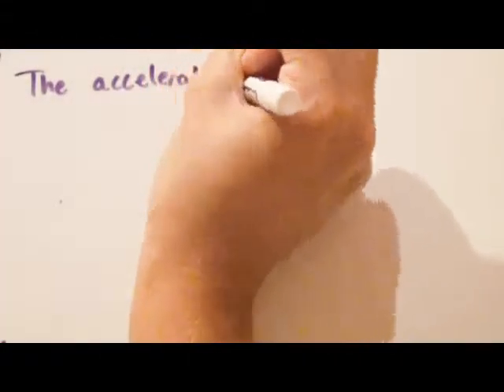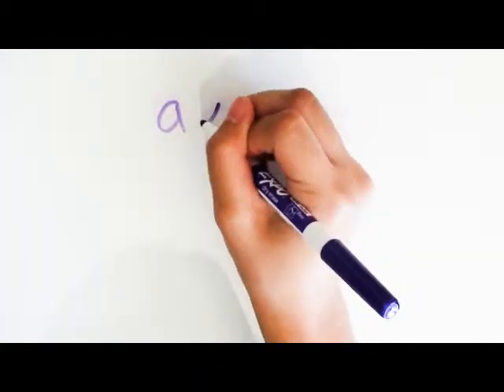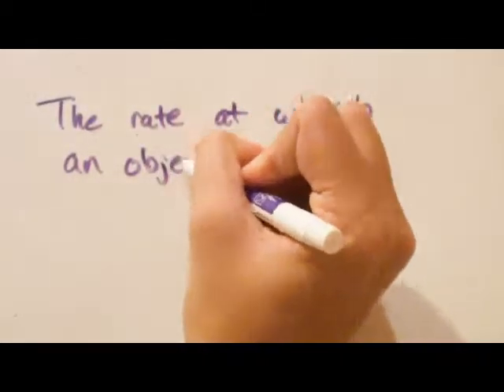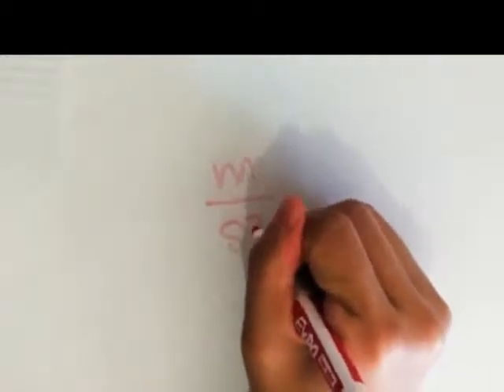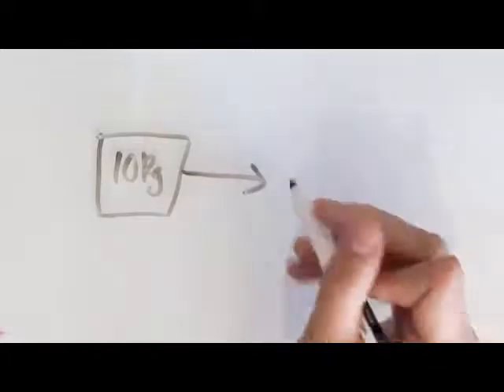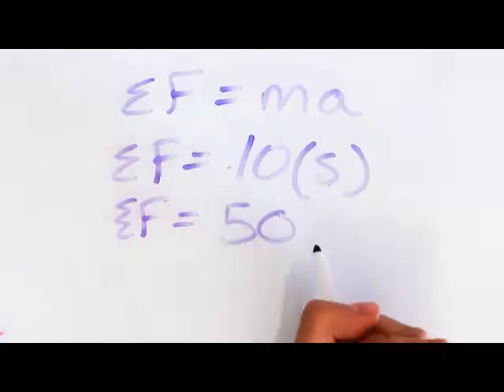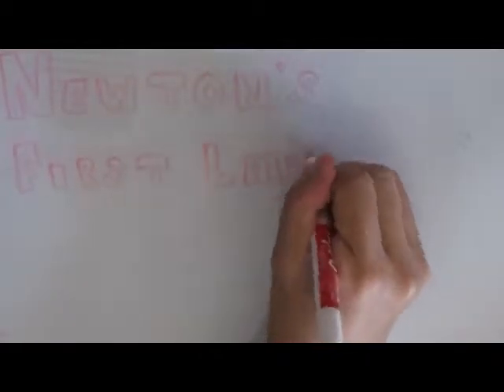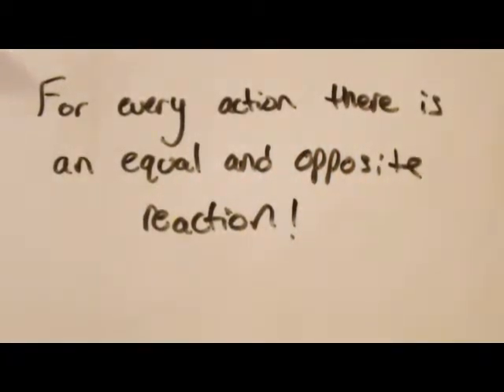Newton's Laws (physics project)